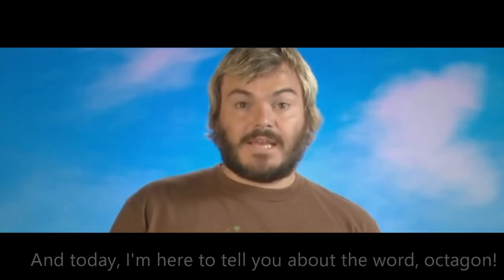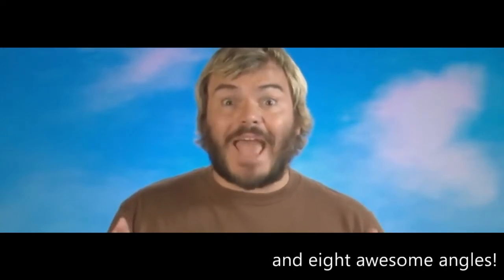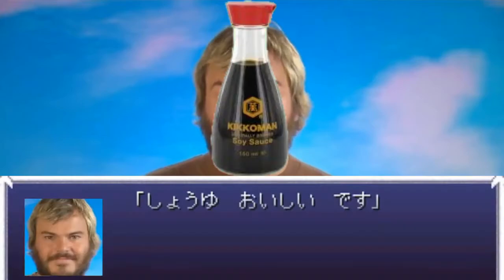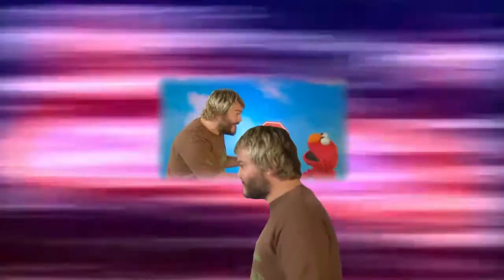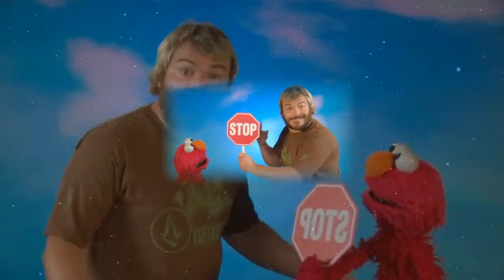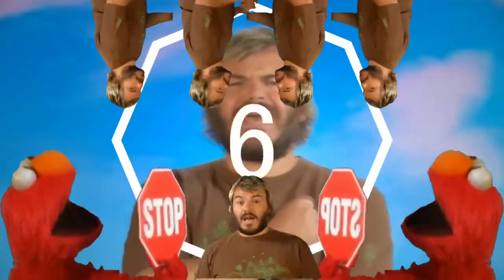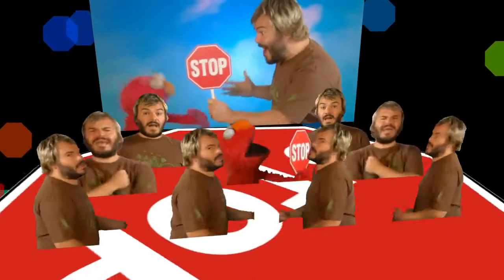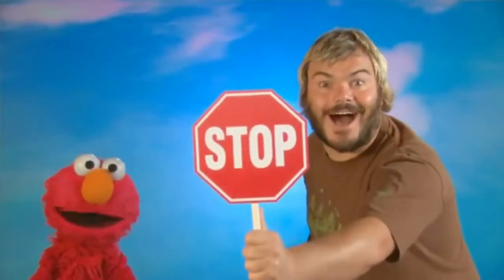【八角夜行】Jack's Go Through The Octagon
This stop sign is a septagon!
source: sesame street octagon